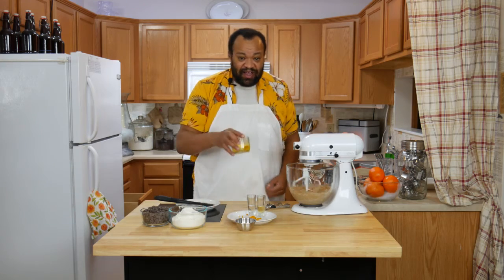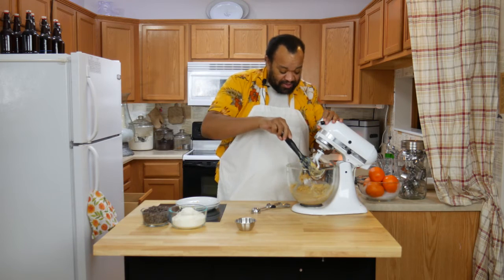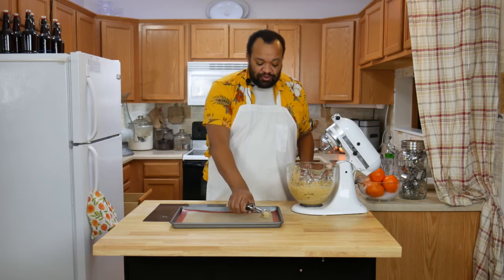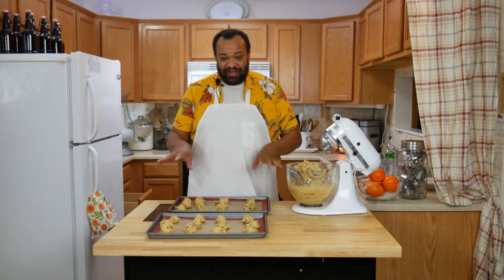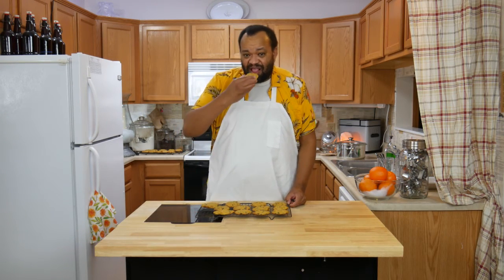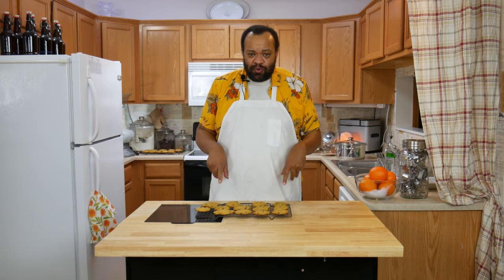Orange Chocolate Chip Cookies Recipe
These cookies really do taste like an orange slice dipped in chocolate. This recipe is so easy and so good. It is even worth zesting am orange.

2 eggs
1 pinch sea salt
1 teaspoon orange zest
2 1/4 cups flour
1 teaspoon baking soda
2 cups chocolate chips

Dark Chocolate Chips
Raw Sugar

Silicone Baking Mat
KitchenAid Mixer
KitchenAid Clear glass bowl

PRODUCTION:
AudioBlocks Member referral:

Editing
Adobe Premiere Pro CC

KITCHEN SET
Lights
ePhoto 10 X 20 Large Chromakey Chroma KEY Green Screen Support Stands 3 Point Continuous Video Photography Lighting Kit H9004SB-1020G
Camera
Panasonic LUMIX DMC-G7KK DSLM Mirrorless 4K Camera, 14-42 mm Lens Kit (Black)
Microphone
Shure BLX14/CVL Instrument Wireless System with CVL Lavalier Microphone, H8
Microphone to Camera Cable
GLS Audio 6ft Cable 1/8" TRS Stereo to XLR Female - 6' Cables 3.5mm (Mini) to XLR-F Cord for iPhone, iPod, Computer, and more
Ceiling Camera Mount
VideoSecu Wall Ceiling Mount Bracket for CCTV CCD Box Body Camera 2-6 inch Adjustable Pan Tilt Bracket 1A2
Over Cabinet Lighting
LE® 12V 16.4ft/5m Flexible RGB LED Strip Light Kit
LED Daylight Bulbs
Philips 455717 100W Equivalent A19 LED Daylight Light Bulb
Daylight Fluorescent
SELS LED Tube lights 18 Watts 4 Foot

OFFICE SET
Camera
Logitech HD Pro Webcam C920, 1080p Widescreen Video Calling and Recording
Microphone
Blue Microphones Snowball USB Microphone (Electric Blue) with JVC Full-Size Studio Headphones & Microphone Pop Filter

STILL CAMERA
Canon EOS Rebel T3i Digital SLR Camera

cmcolemanhome is all about cooking baking cocktail youtube vlog vlooger weeklyvlog recipe howto and more. I love the idea of expanding this channel so if you have other topics that you would like me to cover please let me know.